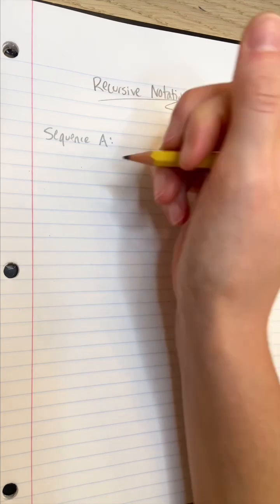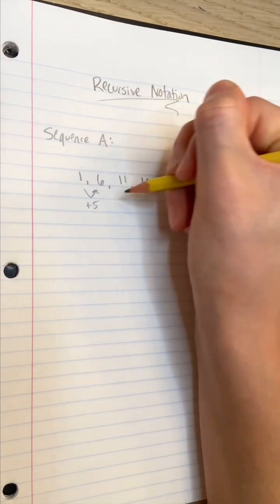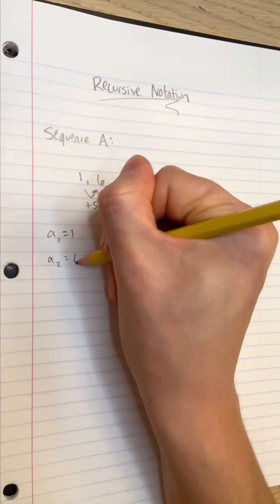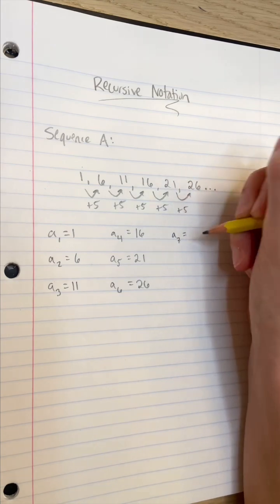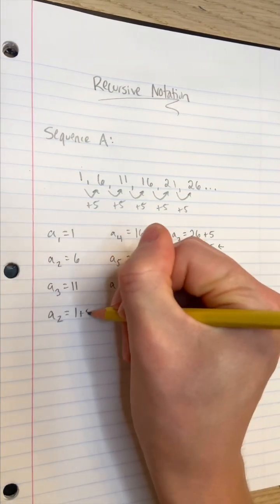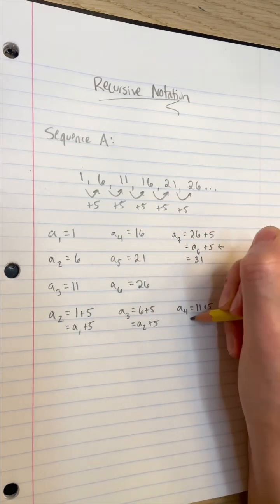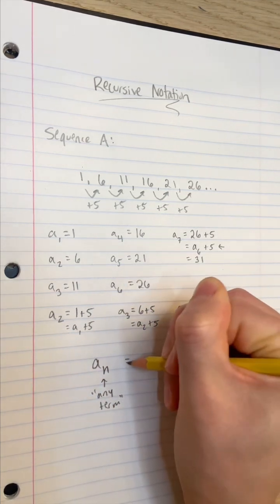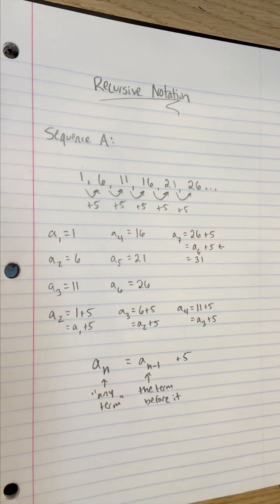How to write a recursive formula | Algebra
Sometimes we write an explicit formula for a sequence, but more often, we'll use a recursive formula to describe the math pattern. Instead of telling the reader how to generate the "nth" term from scratch, we'll use a previous term and some math operation.

Remember, sequence ≠ sequins.